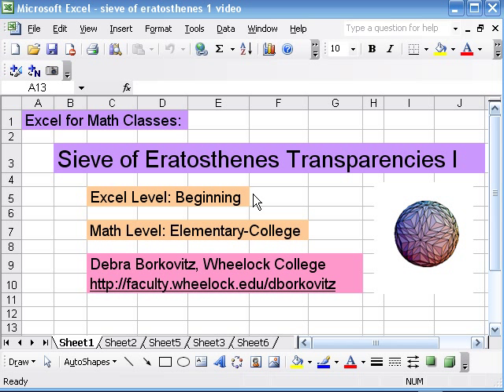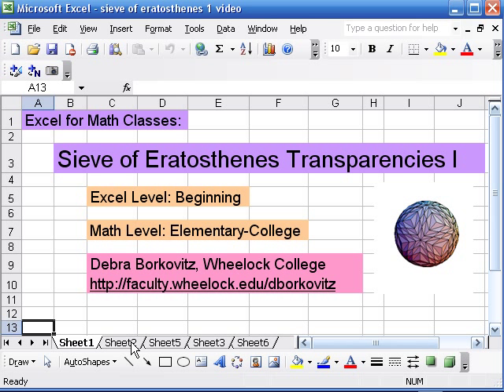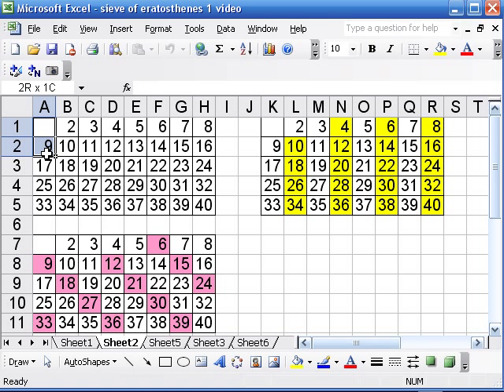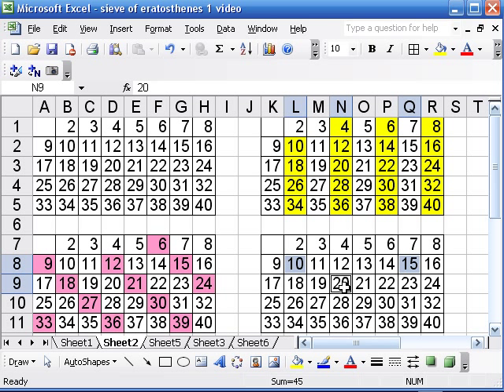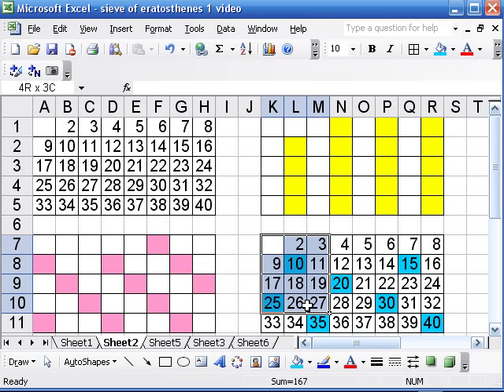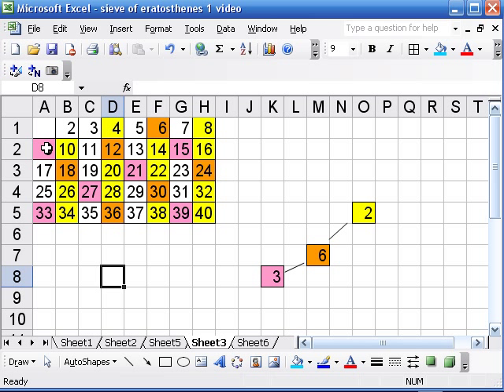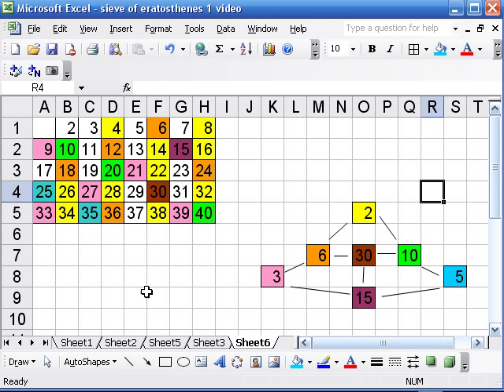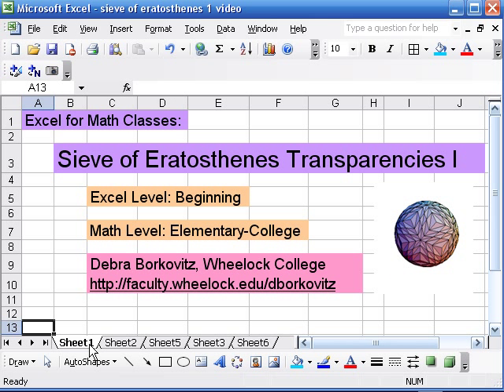Excel for Math Classes: Sieve of Eratosthenes I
Shows how to find all the primes less than a given number and how to make transparencies that demonstrate the Sieve nicely.  Excel Level: Beginning.  Math Level: Elementary - College